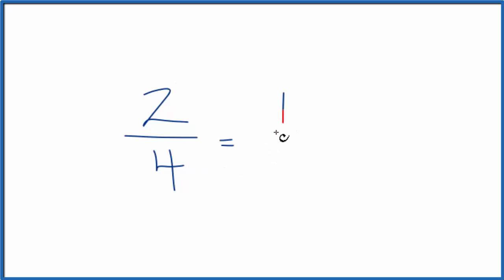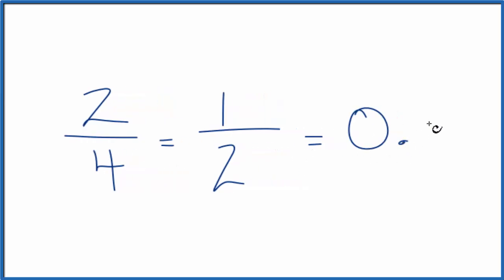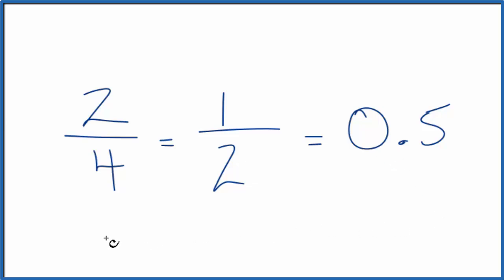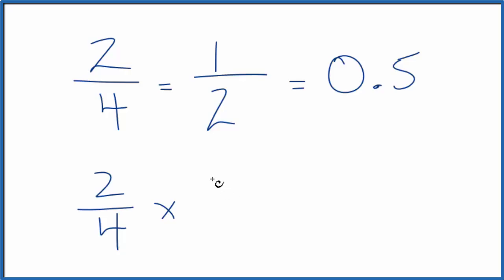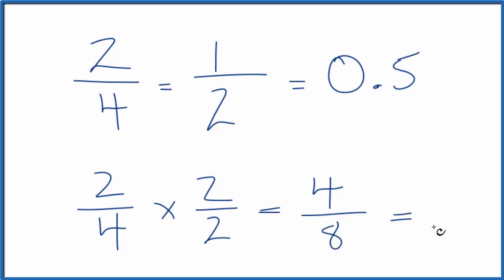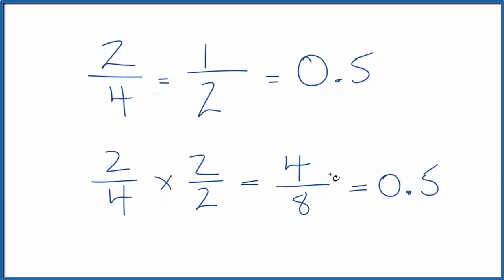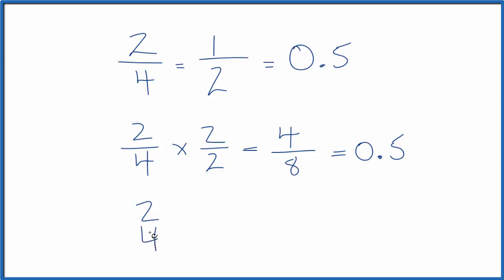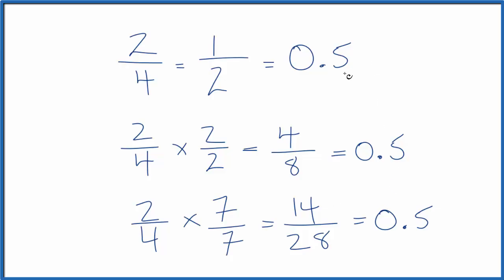How to Find Equivalent Fractions for 2/4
Note that we could simplify 2/4 to 1/2.  These are equivalent fractions as well.

If we multiply:

 2/4   x   2/2  =  4/8